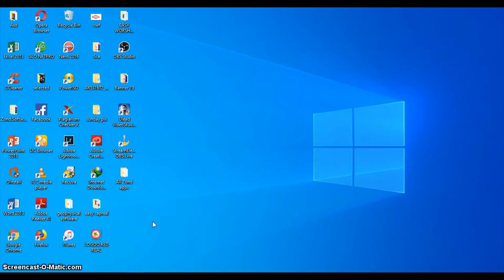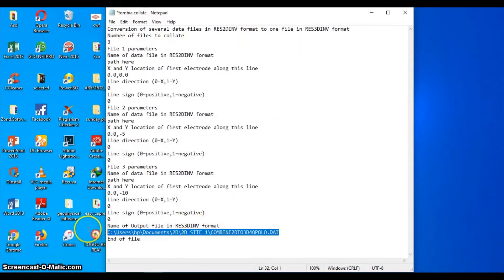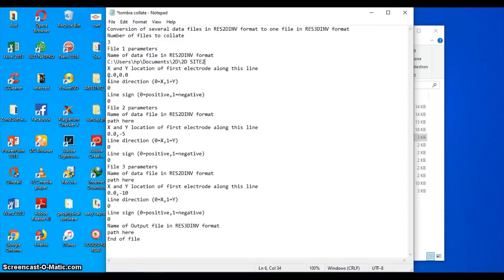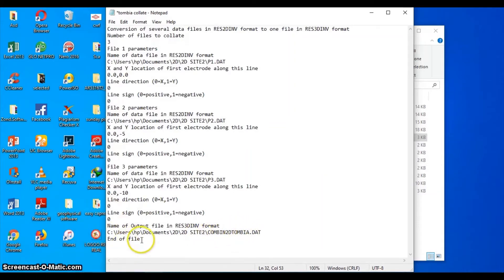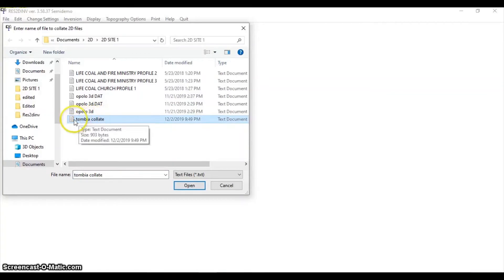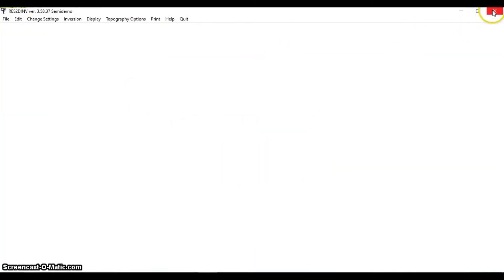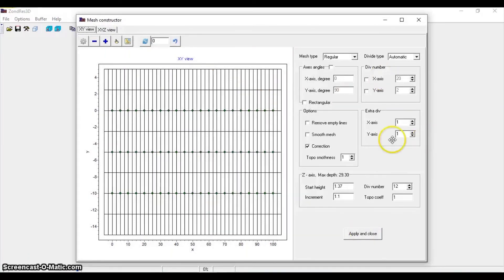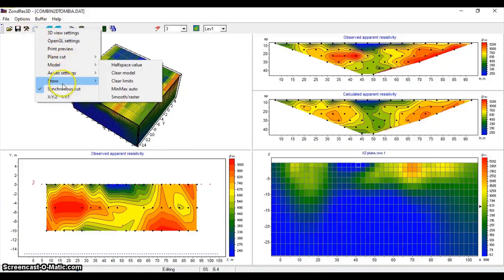How to collate three or more 2D resistivity profiles into a single 3D block using ZondRes3D.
VES, Resistivity, 2D, 3D, ZondRes3D